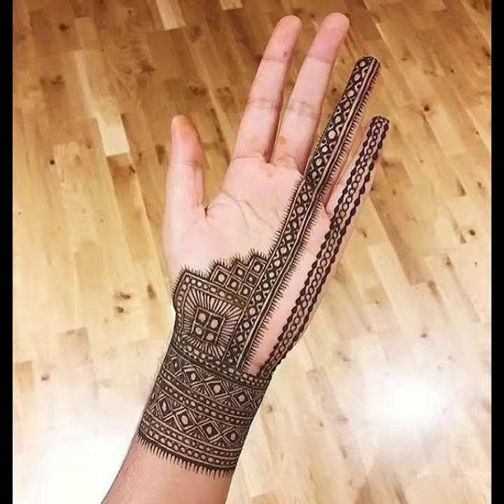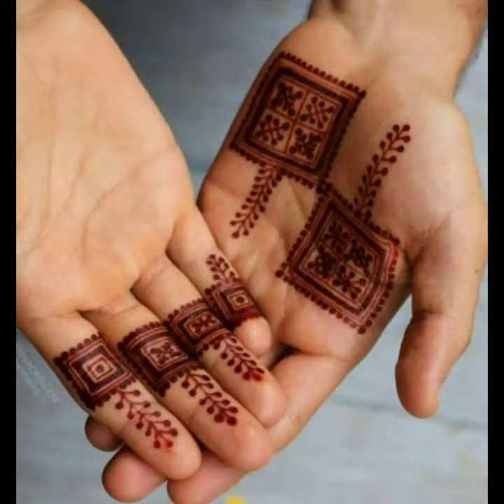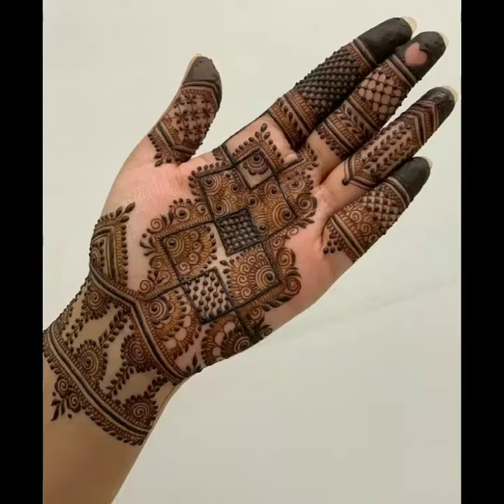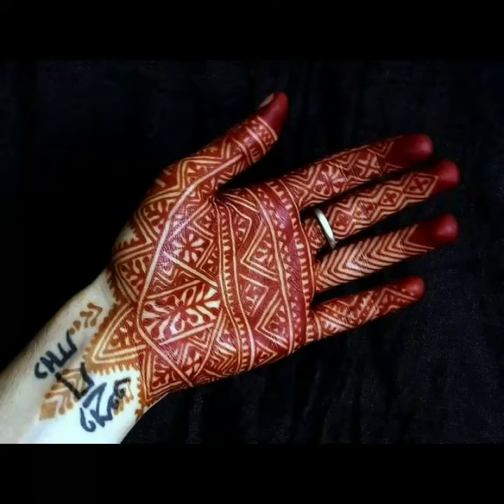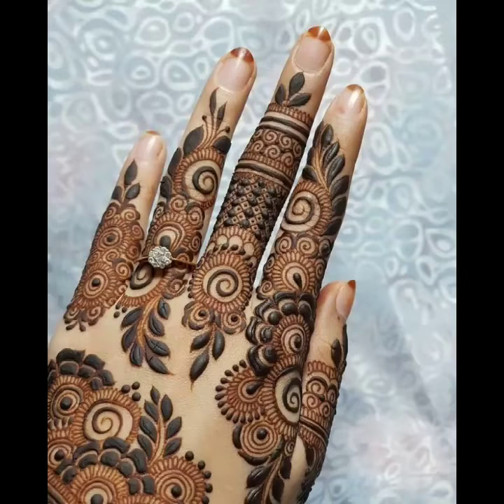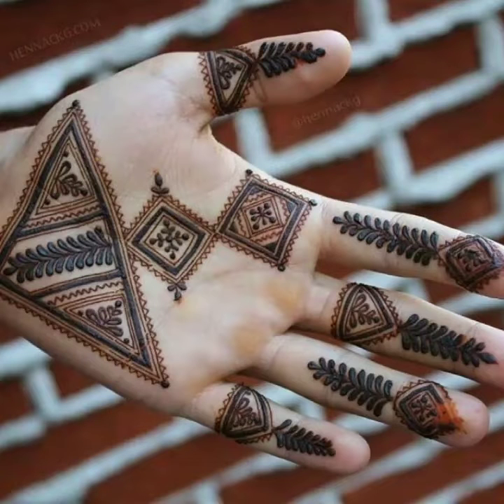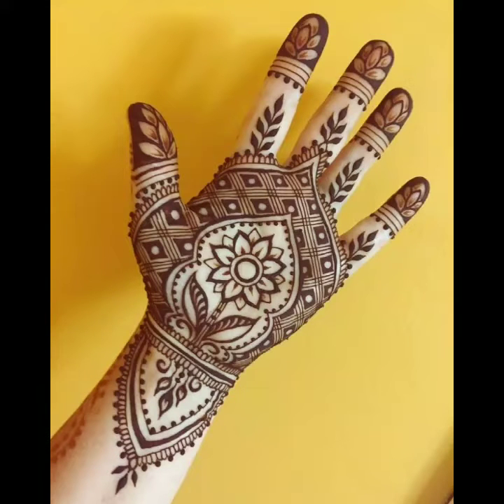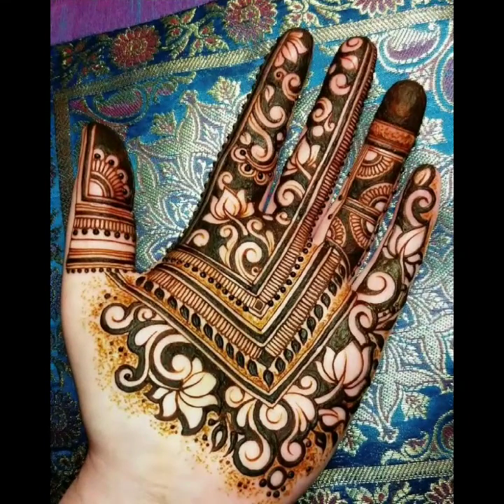Latest and Trendy Hena Design for Girls || Beautiful Mehandi Design Ideas